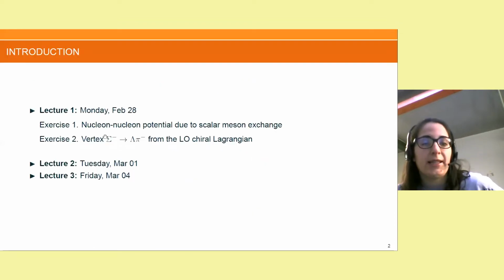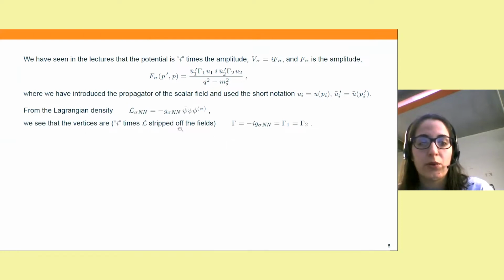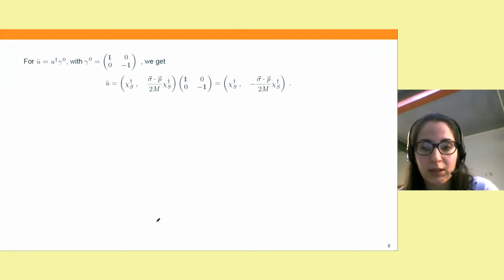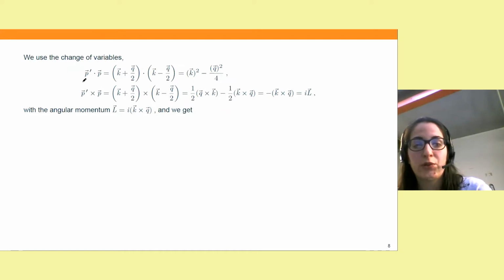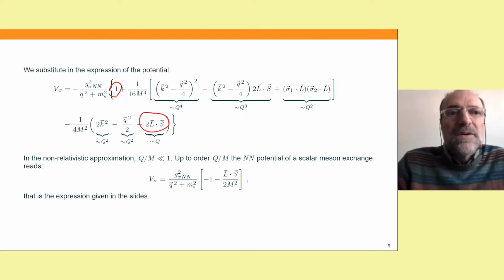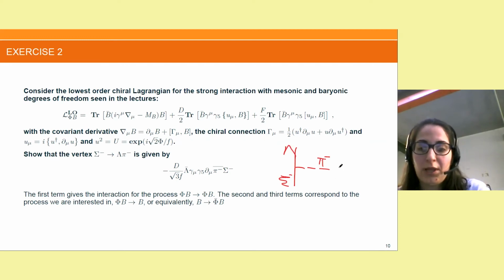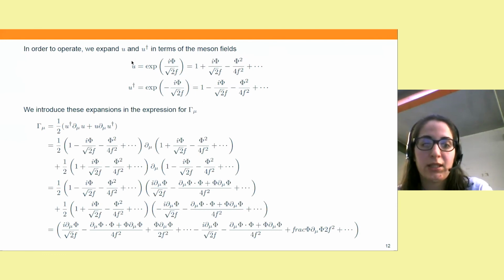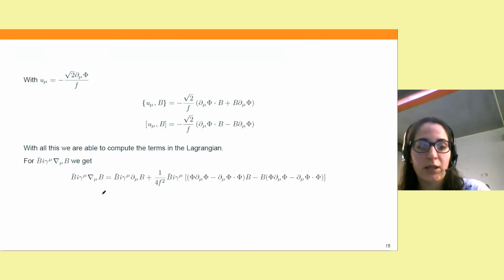Tutor: G.Montana Faiget ex. for "Strangeness in hadron collisions, spectroscopy and neutron stars"